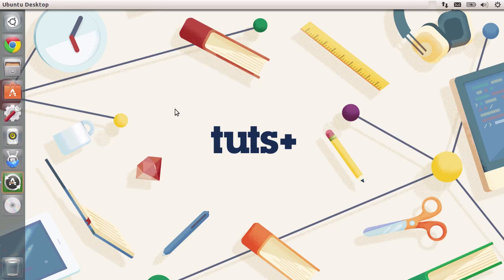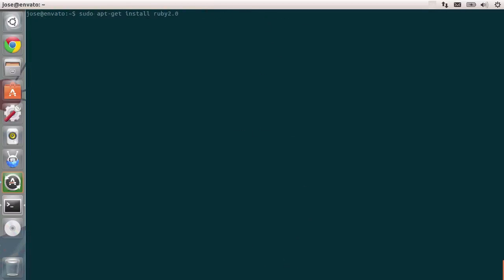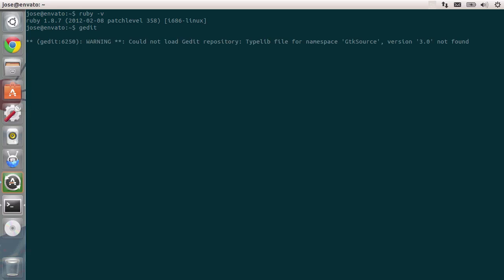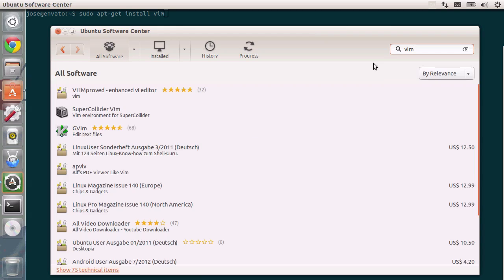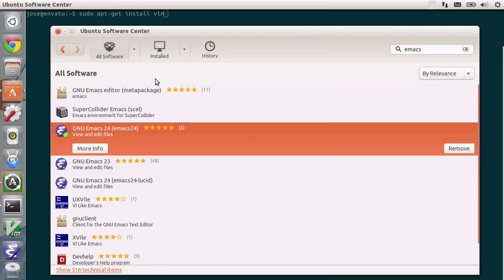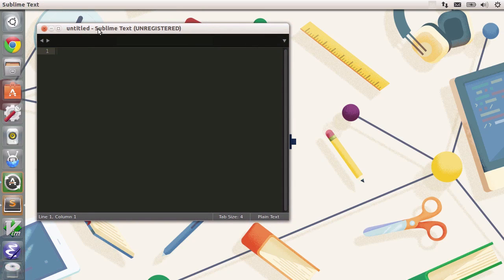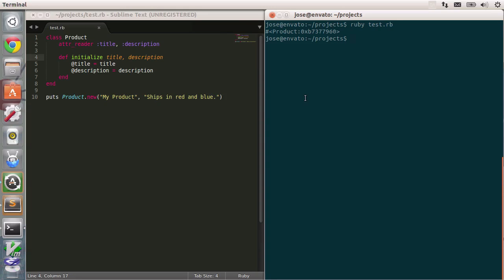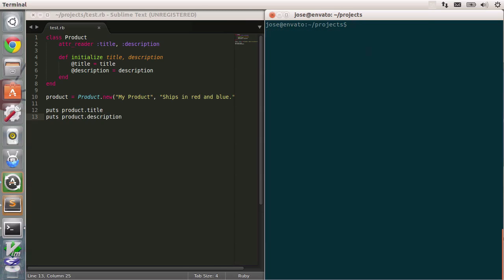7 Ruby and Linux Setting up a Development Environment for Ruby